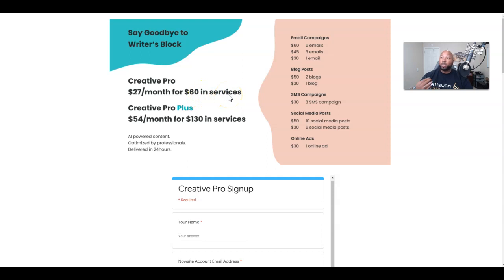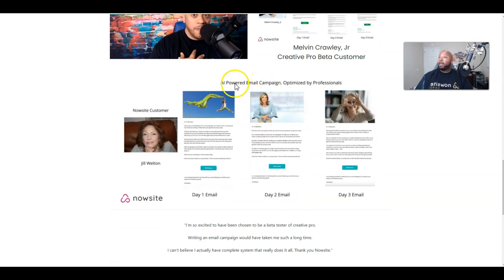Nowsite Marketing Creative Pro [FULL BREAKDOWN] Find Out Everything You Wanna Know About Nowsite! 💻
If you're interested in learning more about Nowsite Marketing please

This Nowsite Marketing overview presentation includes the following subjects:
-Nowsite Full Overview Presentation 2021
-Nowsite Marketing
-Nowsite All In One Marketing Platform
-Nowsite Compensation Plan
-Nowsite Pricing
- Nowsite Marketing Creative Pro

Imagine having the most difficult parts of your business done for you with the power of ARTIFICIAL INTELLIGENCE…

Introducing:
The world's FIRST AND ONLY All-In-One marketing platform powered by AI.
✅ NEW: SMS Text Marketing (Including broadcasting, keywords AND credits)…Done!
✅ NEW: Clickable Image Websites and Pages…Done!
✅ NEW: DONE FOR YOU AI powered marketing campaigns for 100’s of home businesses…Done!
✅ NEW: File Sharing (Unlimited file storage and sharing)…Done!
✅ NEW: AI Powered Website Retargeting...Done!
✅ “3 Click Marketing” (Generate leads via social media, blog and email in just 3 clicks and 30 seconds a day)...Done!
✅ Proximity Marketing (Your ads broadcasted to 1+ MILLION popular apps and websites within a 1-500 mile radius of your ad location)...Done!
✅ 2,500 GUARANTEED Ad Views...Done!
✅ Advanced Targeted Lead Generation (Including geo-targeting and demographics)…Done!
✅ UNLIMITED landing pages...Done!
✅ UNLIMITED secured, hosted domains...Done!
✅ SEO...Done!
✅ Email autoresponder...Done!
✅ Website Blog...Done!
✅ Google Analytics...Done!
✅ Contact manager (CRM)...Done!
✅ Live Chat...Done!
✅ Custom Mobile App...Done!
✅ Free training...Done!
✅ 24/7 support via live chat and ZOOM...Done!
✅ TECH-NEWBIE FRIENDLY...Done!

Your marketing…DONE!
Everything you need to efficiently, affordably and SUCCESSFULLY promote your business or brand online is now done for you through the power of Artificial Intelligence.
And the best part is, NO TECHNICAL SKILLS are required to use our breakthrough technology.
So, to take your business to the next level and to learn more on how you can save time and money on your marketing efforts, go to: 👇👇
TEXT OR CALL ➡️➡️➡️ Ryan at
To Your Success,
Ryan Depaul
(PS. Don't forget to ask me about all the FREE BONUSES I'll give you when you get started with me!)